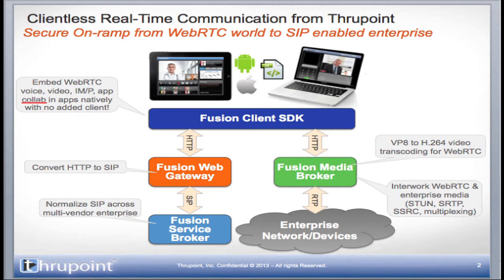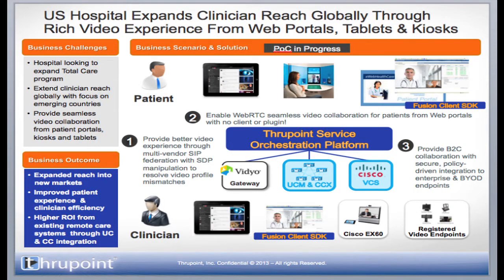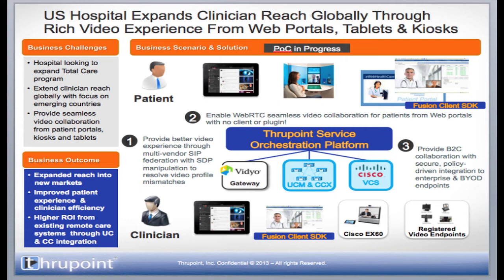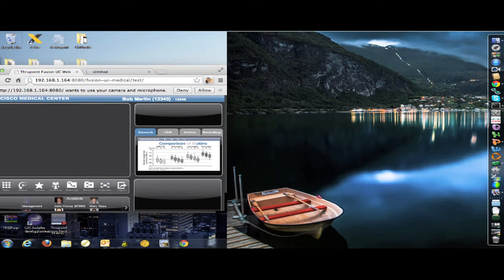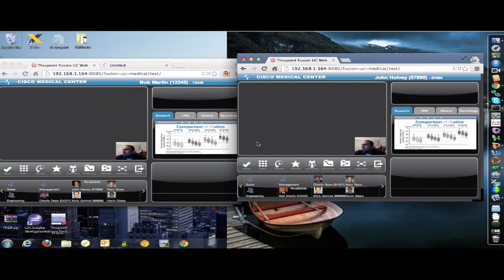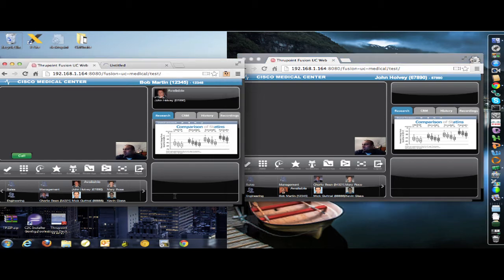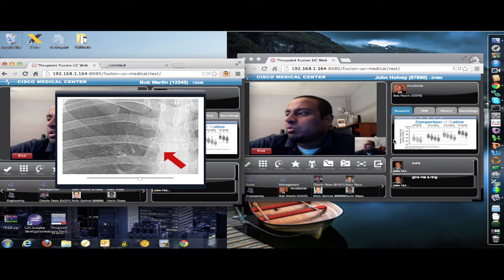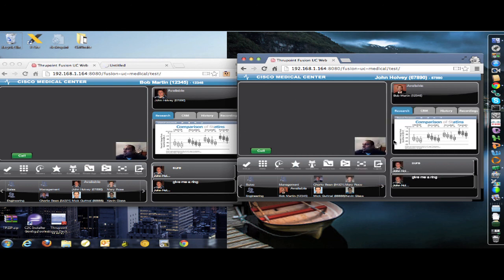Thrupoint Fusion Web Demo for a B2B Medical Use Case